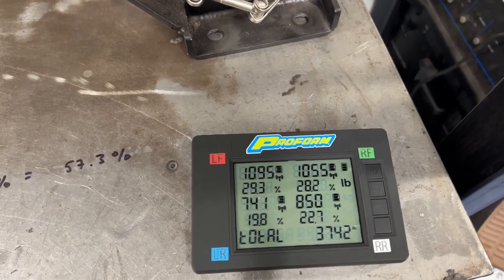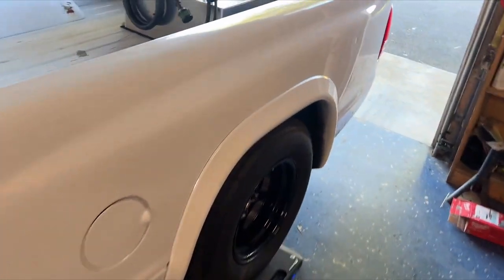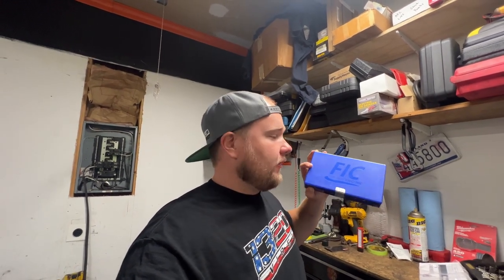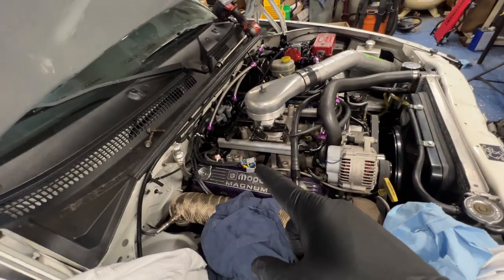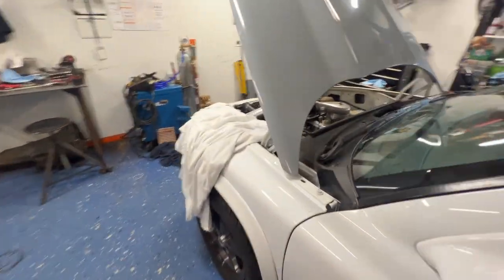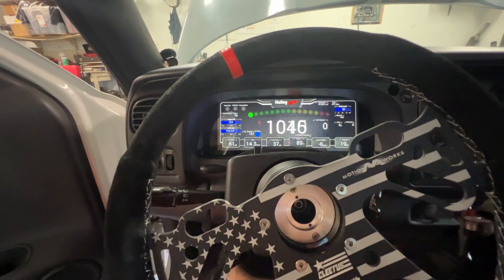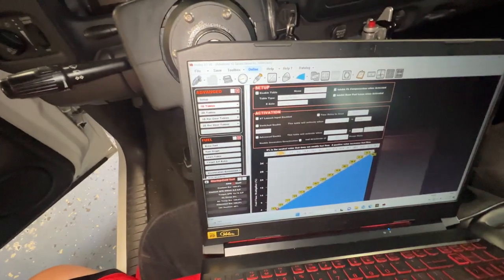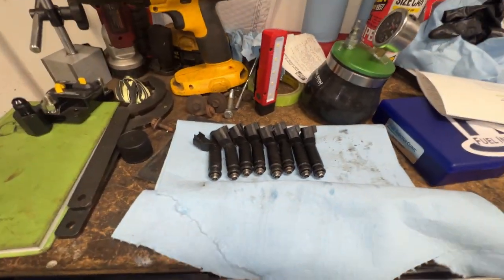Missing piece to the fuel system puzzle...